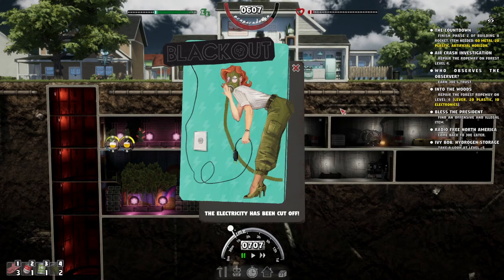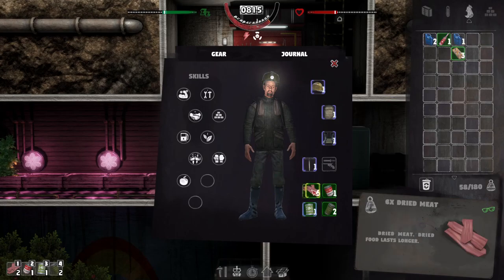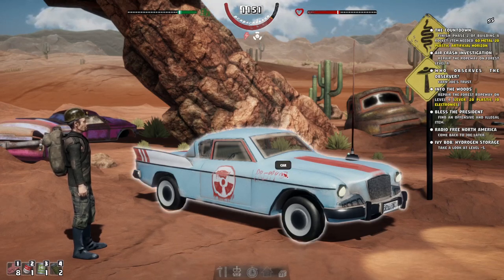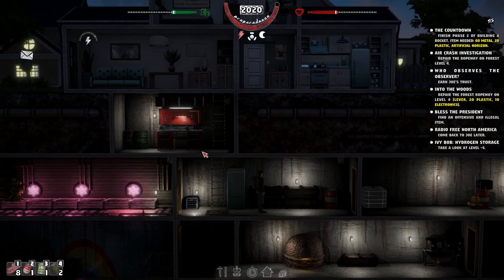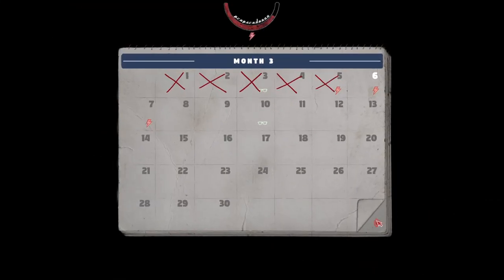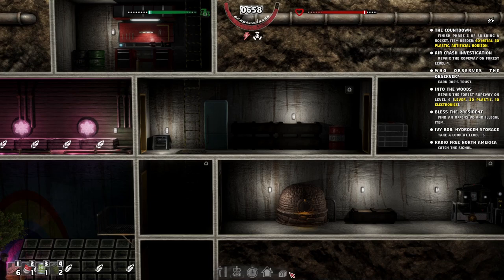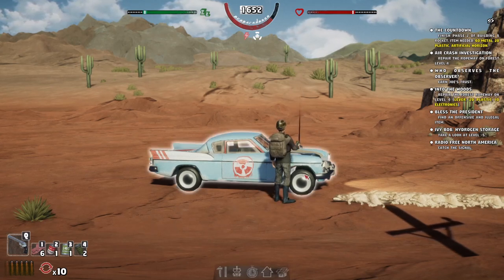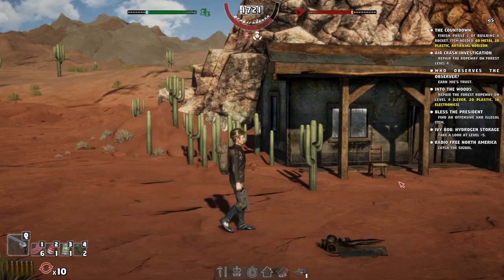Mr Prepper - Radio Signal - #21 - Full Version | Lets Play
It's road trip time as we head out into the desert to search for the radio signal

PC System:
Ryzen 2600
Nvidia GTX 1060 6Gb Graphics Card
16GB DDR4 Ram
480Gb SSD Hard Drive
240Gb SSD Hard Drive